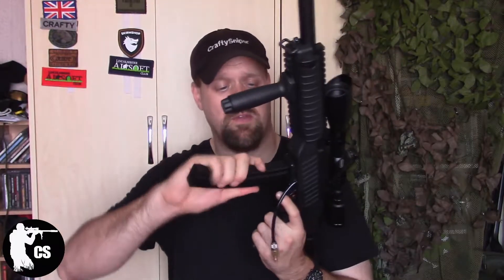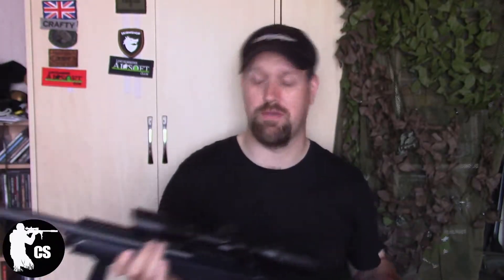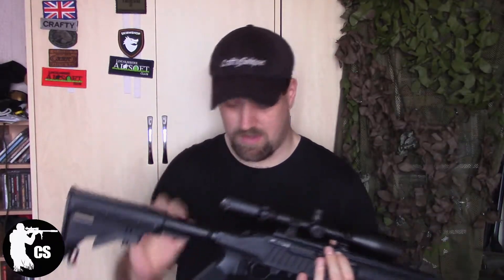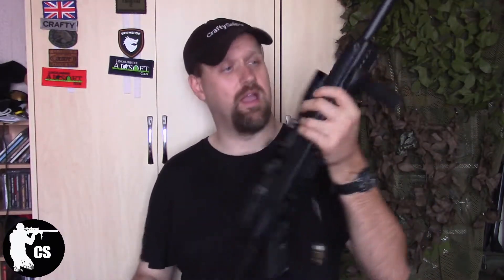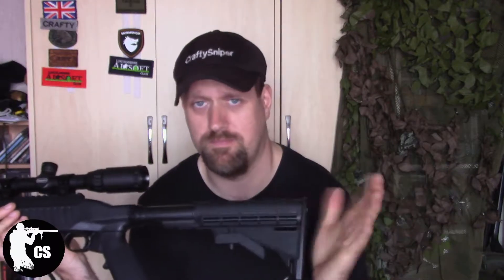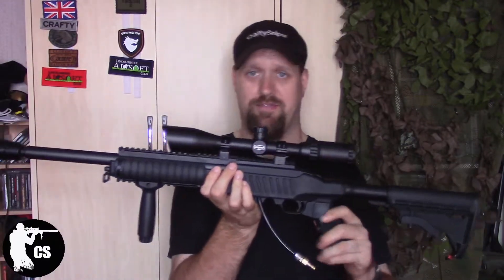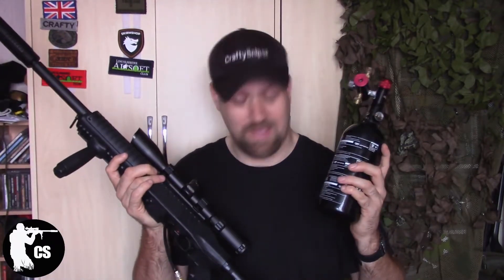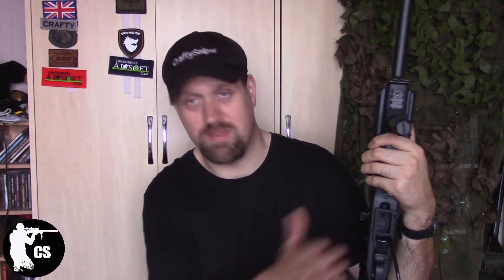CraftySniper presents - My DMR the KCO2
Hello and welcome to my latest airsoft action video. I create review videos as well as action videos where I follow the action and put you onto the front lines of an advancing team or defending a location with a group of airsofters.

If you have any questions or comments then please post them below or on my Facebook page.